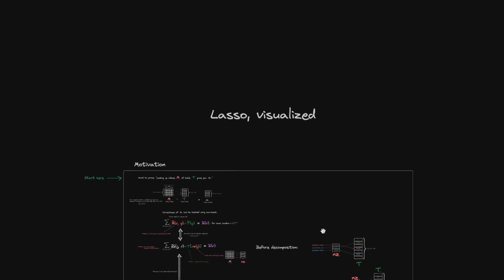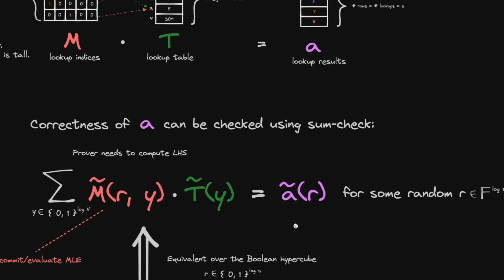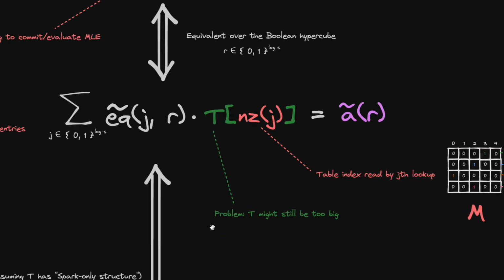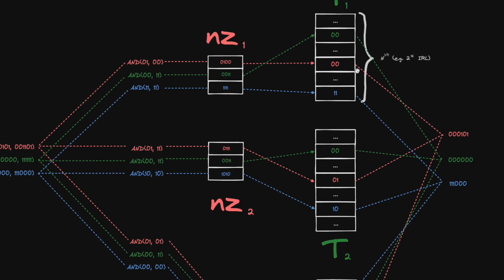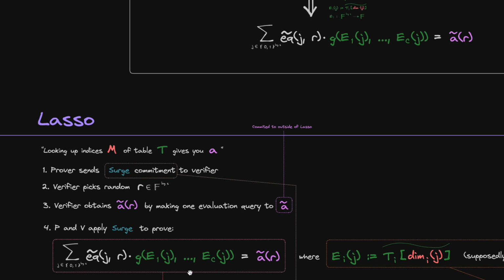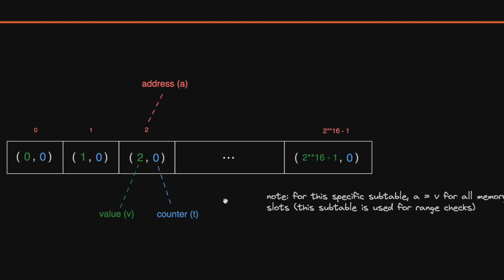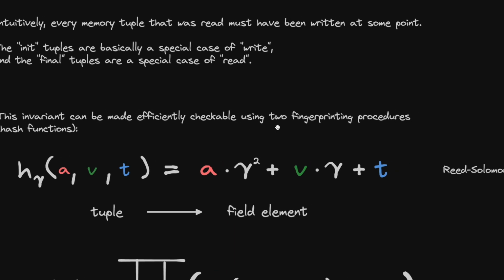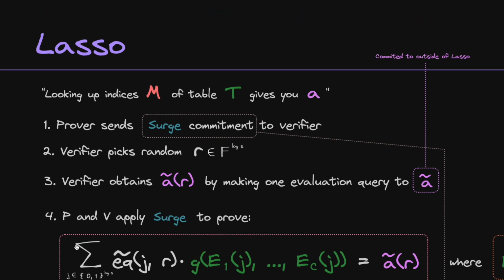Visualizing Lasso: A fast new lookup argument for SNARKs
Lasso is a new lookup argument that presents a fundamentally different approach to SNARK design – one that is not only faster but potentially easier for developers to reason about and build on. In the presentation a16z crypto research engineer Michael Zhu walks through a visual map of Lasso, from motivations to the details of Lasso itself.

As a reminder, none of the content should be taken as investment, business, legal, or tax advice; please for more important information, including a link to a list of our investments.